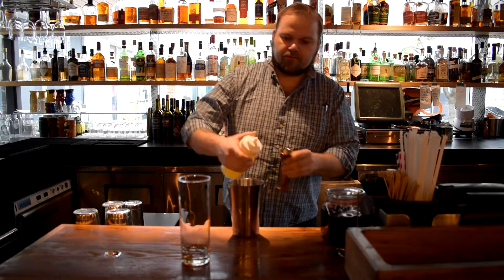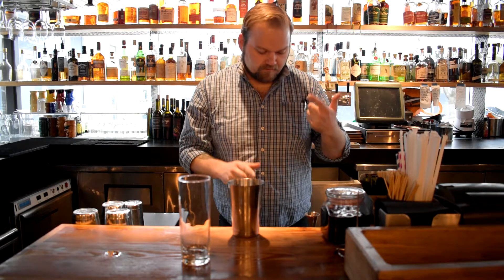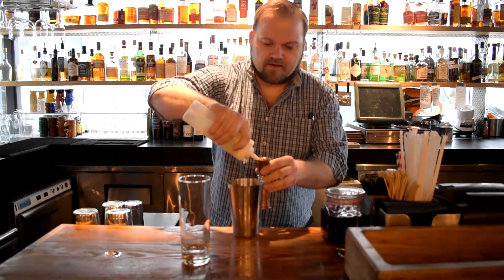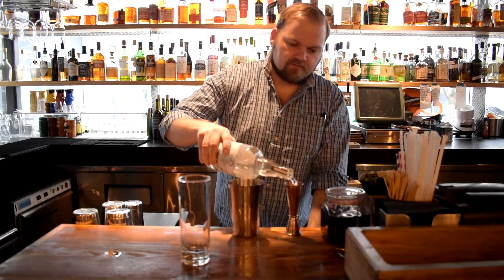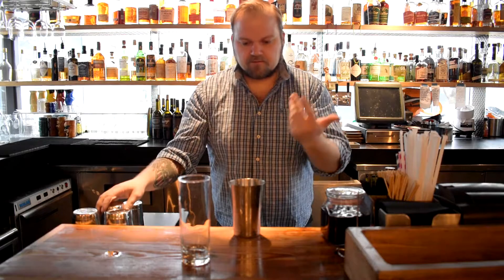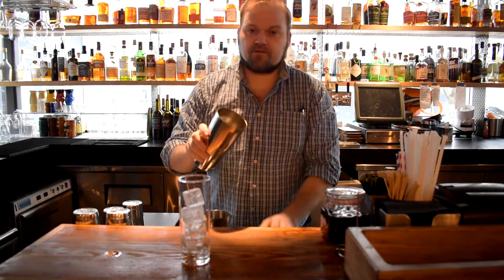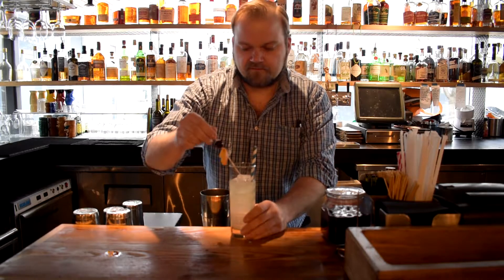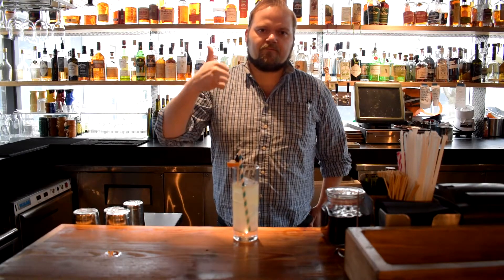The Classic Tom Collins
Hey guys, today we go over my recipe for the classic Tom Collins.  We do things a bit different to most people so watch and enjoy!
2 oz gin(your preference)
1 oz lemon juice
1 oz lemon oleo saccharum
Dry Shake and top with soda water, garnish with a flag.